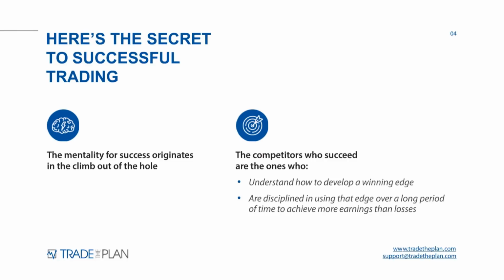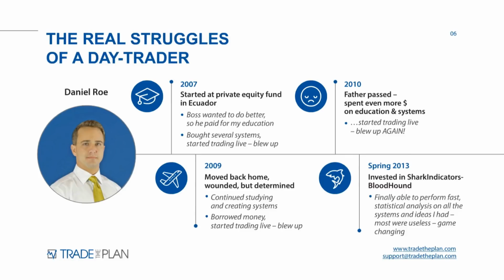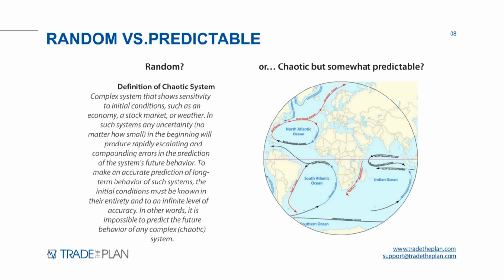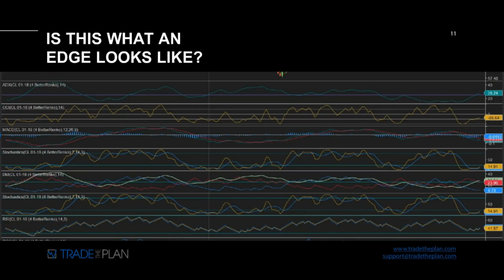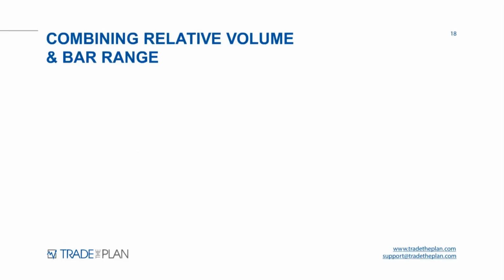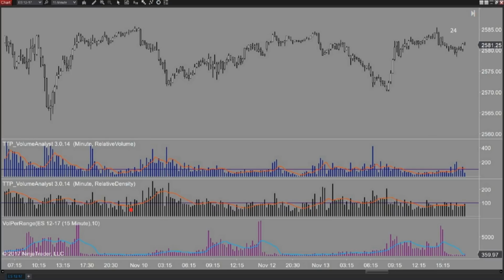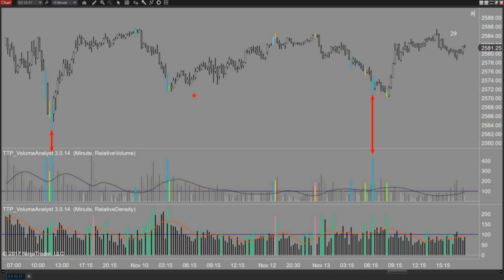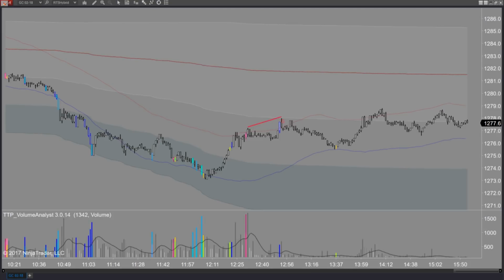Turning Up the Volume on Your Trading with TradeThePlan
Daniel Roe and Josh Benton from TradeThePlan.com reveal how the VolumeAnalyst helps traders forecast major turns in any market! Their latest developments include fully-automated volume divergence detection - one of their most powerful confirmation patterns. Learn how this revolutionary software integrates price-action signals while eliminating timeframe bias to help identify actionable reversal patterns in real-time.